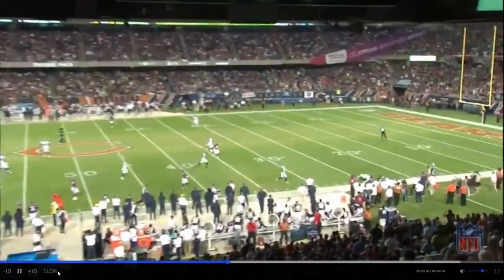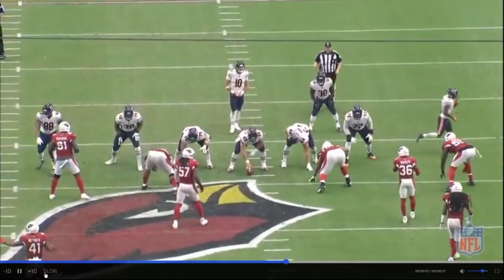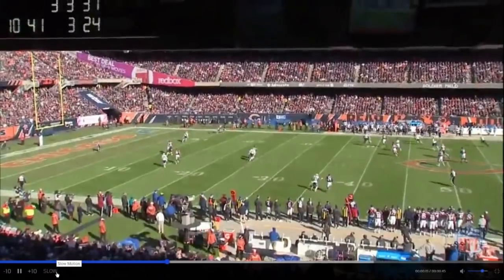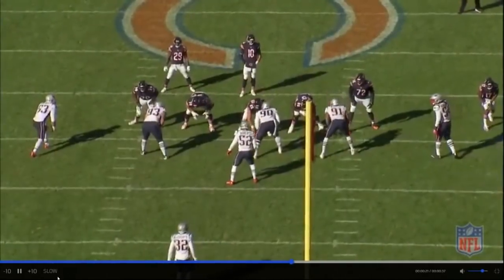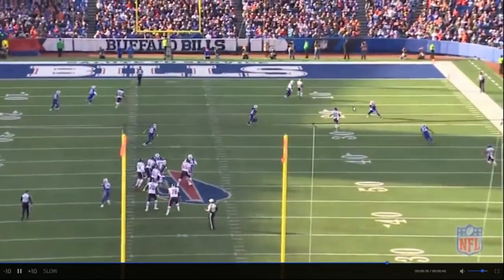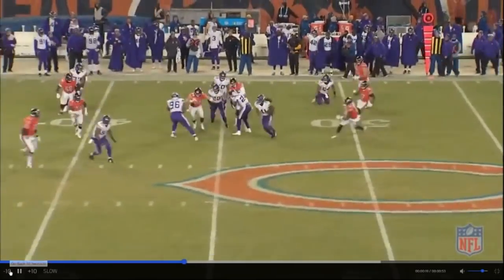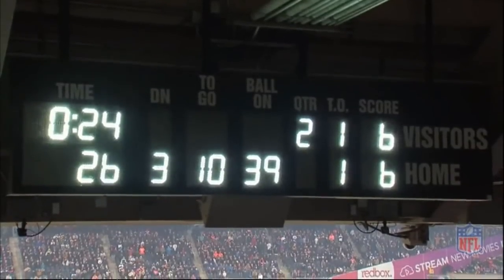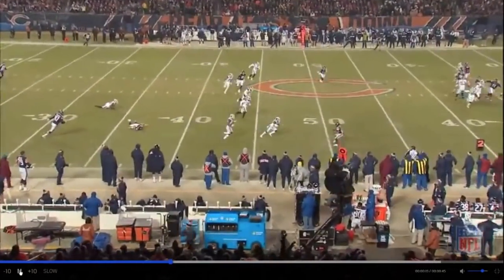Film Session: Every Mitch Trubisky Interception in 2018 - Bear Trap Episode 111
Welcome to the Bear Trap...a Bears podcast by a Bears fan.

This Episode: Breaking down every Mitch Trubisky interception from 2018.